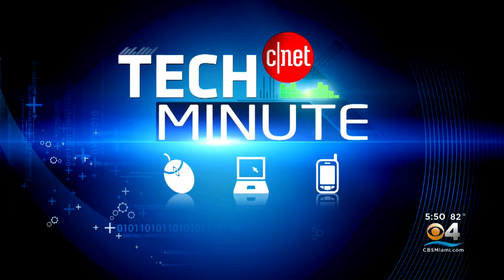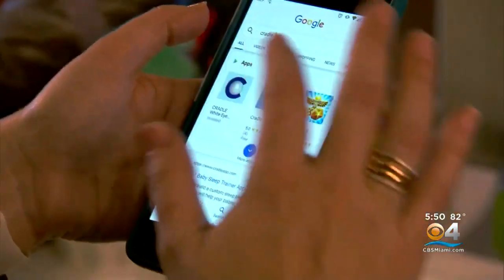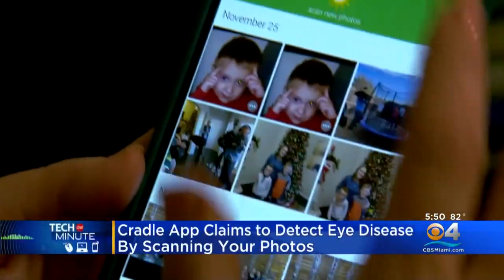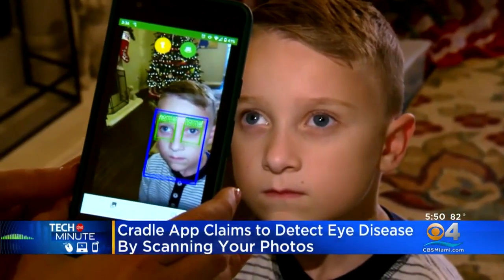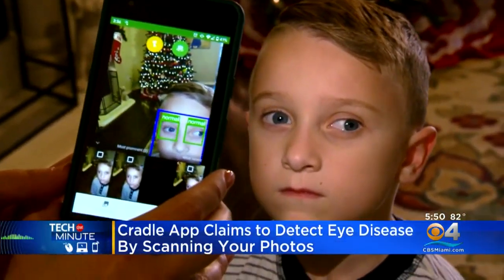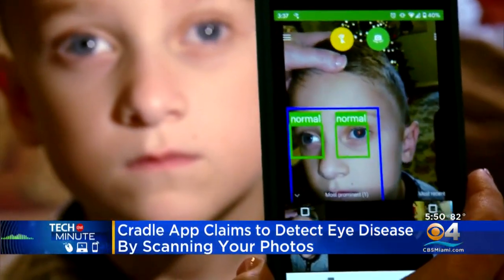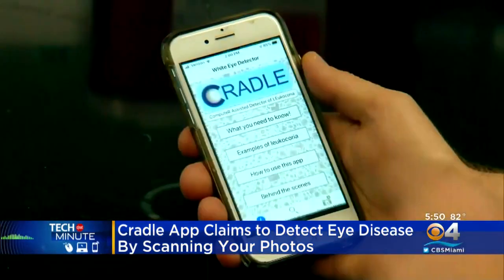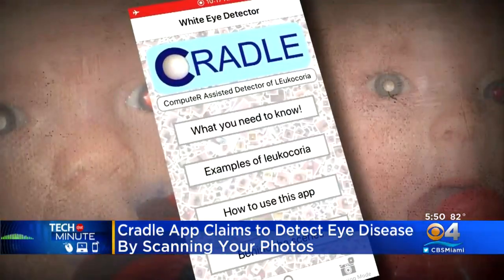App Claims To Detect Eye Disease By Scanning Photos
The app called "Cradle" scans your photos to identify unusual glares that could be a sign of 27 different eye conditions.